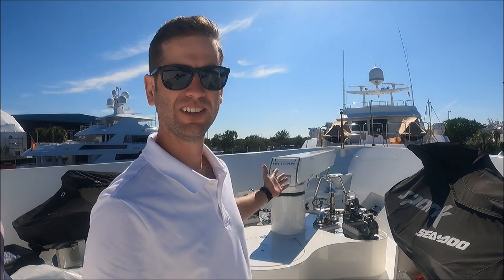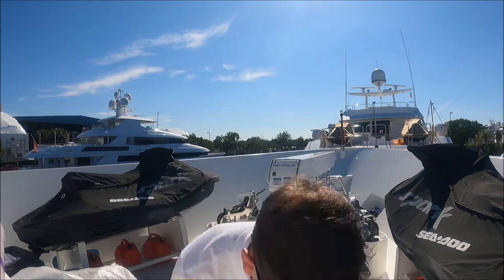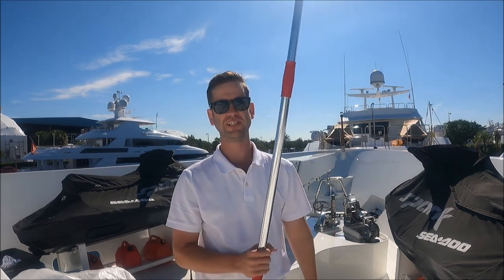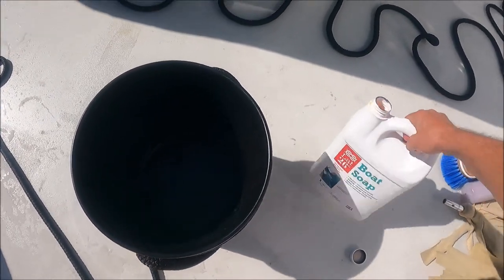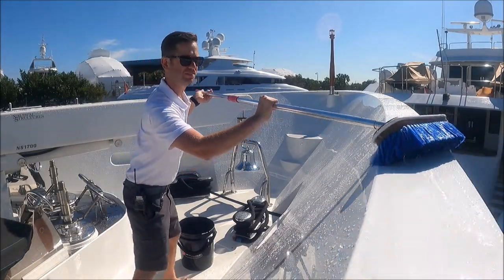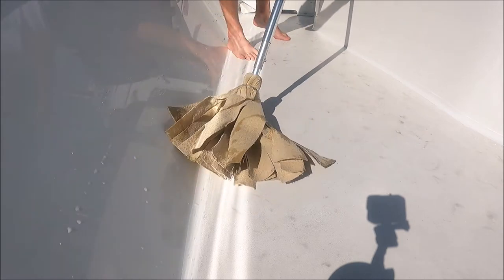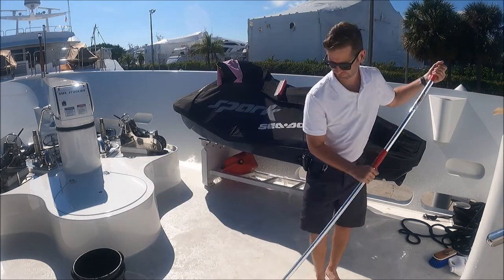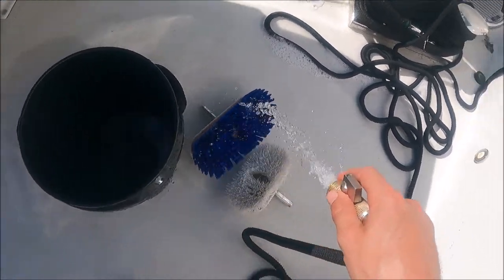HOW TO CLEAN A SUPERYACHT FOR BEGINNERS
In this video im demostrating on how to wash/clean a superyacht.